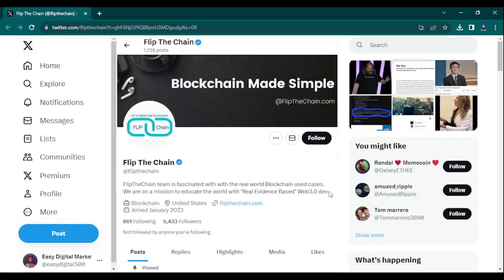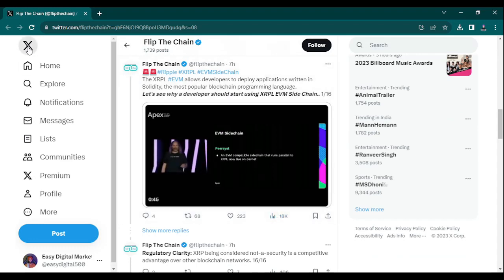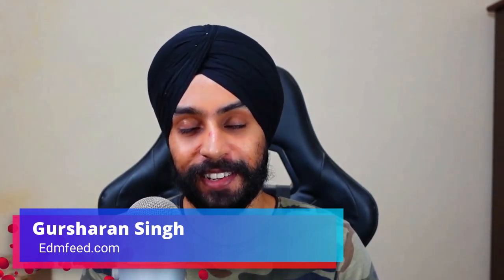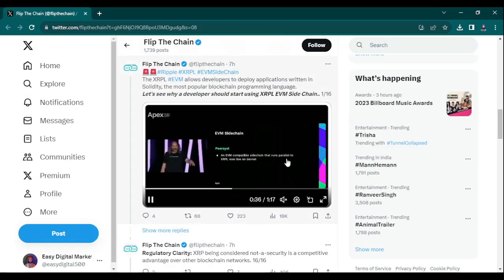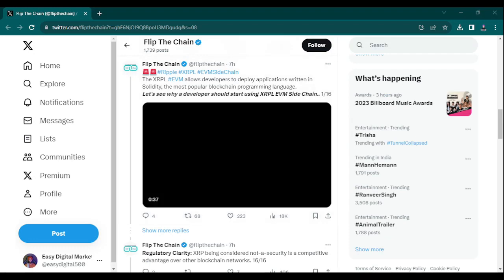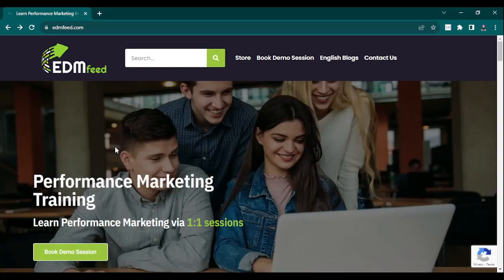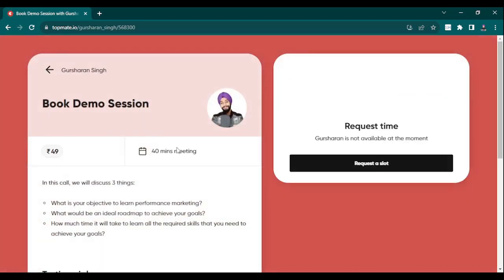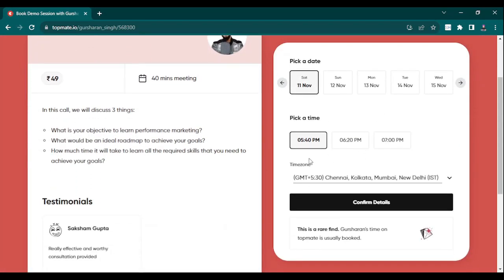Reality Of Twitter (Rebranded as X) Video Videos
Twitter recently rebranded as X. Companies and content creators getting views on twitter.

In this video, Gursharan Singh (digital marketer) has explained how X actually counting these views.